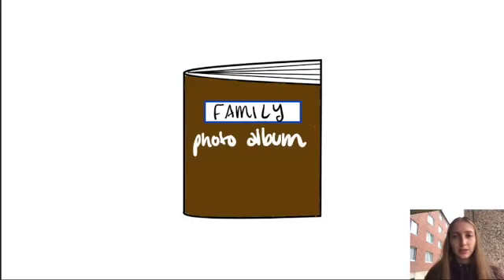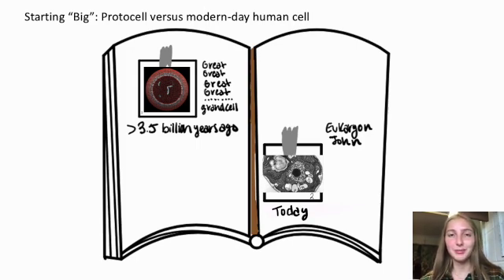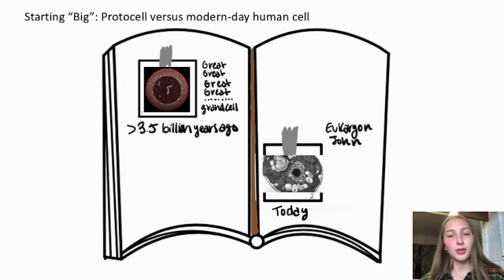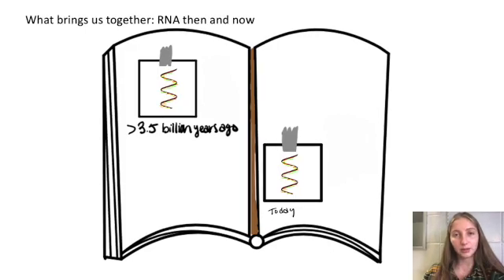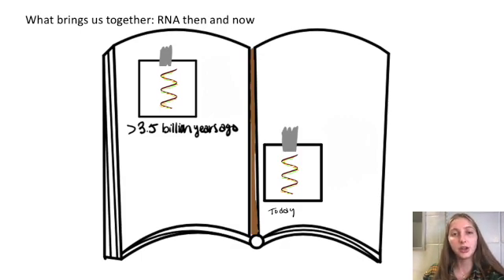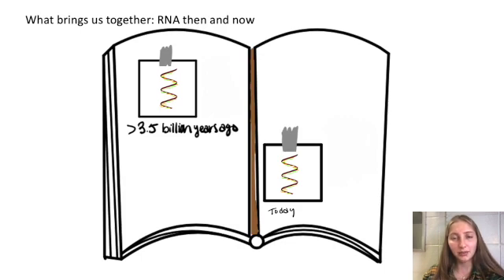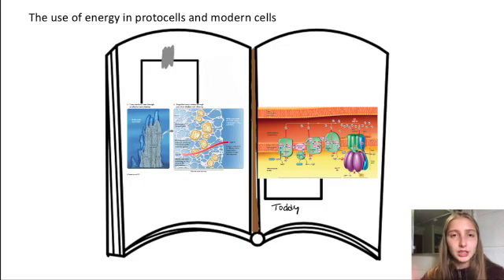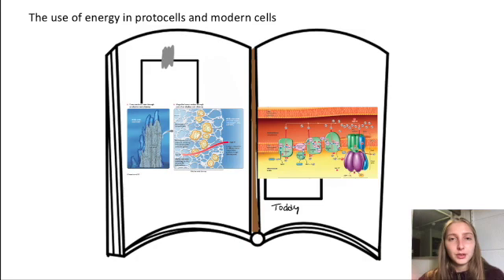Our Ancestor The Protocell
1. Janet Iwasa/NSF
4. ansy SS. Model Protocells from Single-Chain Lipids. International Journal of Molecular Sciences. 2009; 10(3):835-843.
6. Cengage learning 2021 figure 24.5 Biology: The Dynamic Science
7. Cengage learning 2021 figure 7.14 Biology: The Dynamic Science
8. Apple Emoji Keyboard